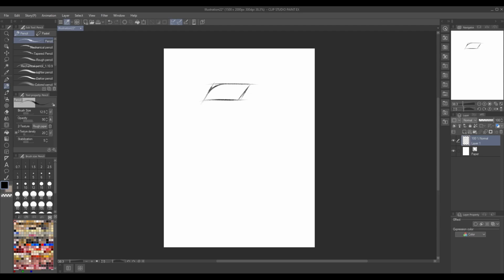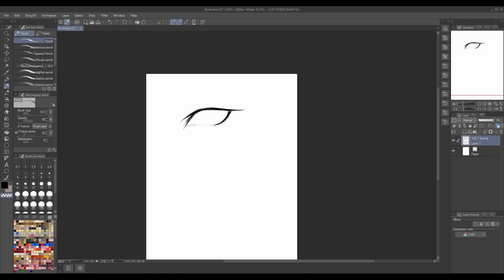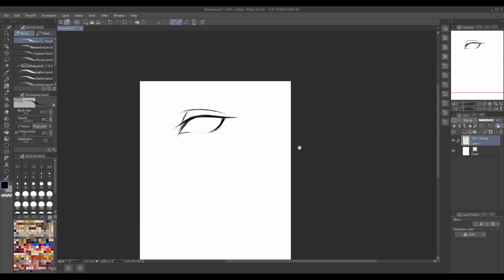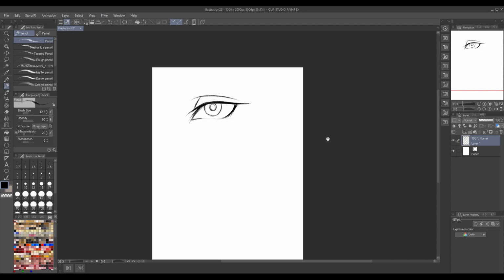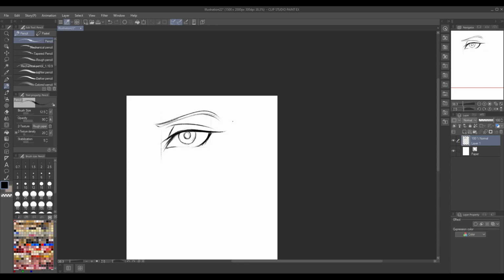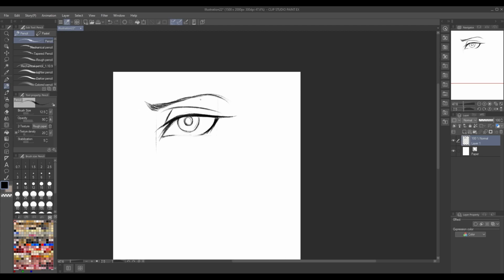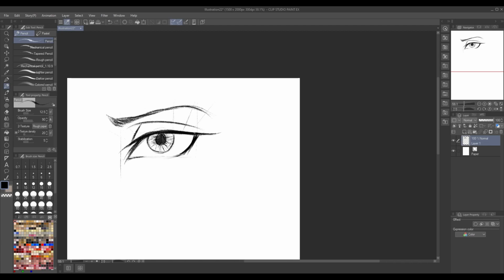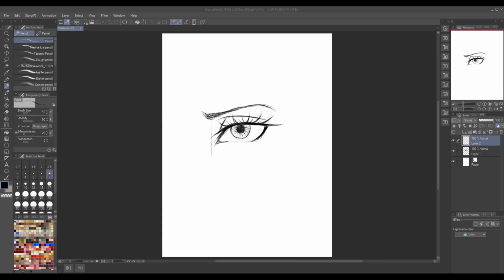How to draw an eye step by step for beginners easy tutorial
A tutorial on How to draw an eye step by step for beginner's easy tutorial. I use clip studio paint here with default pencil brush. This tutorial is simple step by step and easy to master eye drawing for beginner's artist. Any app can be used like photoshop, procreate, krita , traditional drawing, etc.

let me know down in the comment if you find it helpful and useful guide to beginner and let me know what should i do next. Thank you :)

Pen Tablet：HUION Kamvas 22